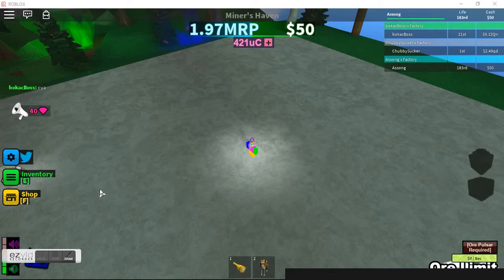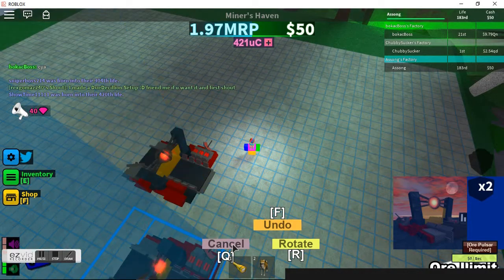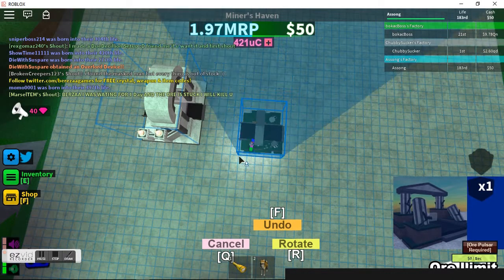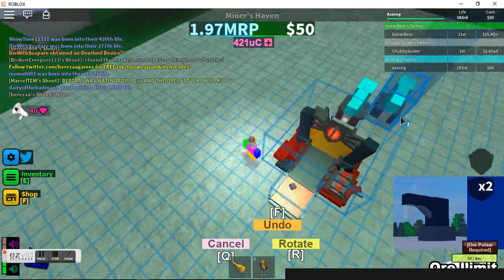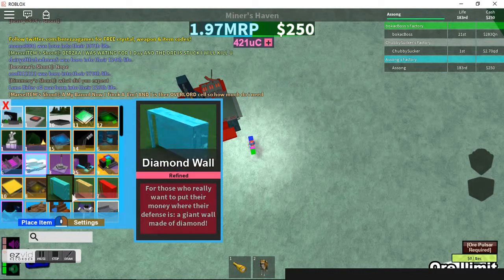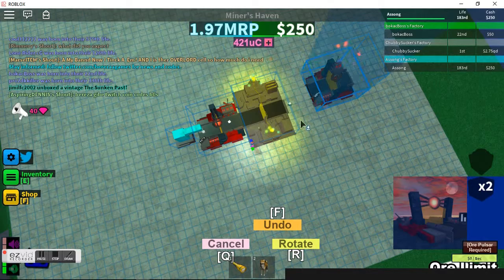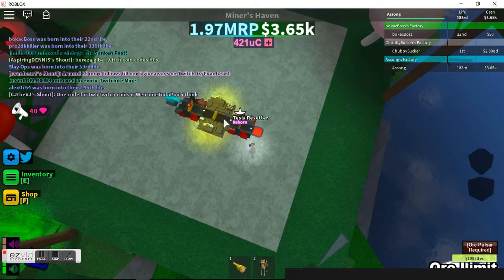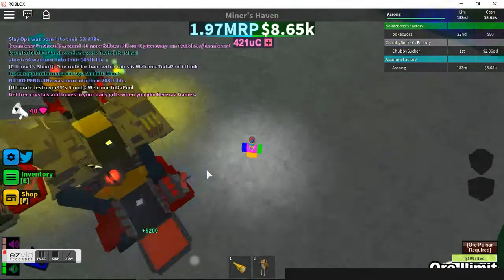Miners's Haven|Item Review|Ultimate Item|Overlord Device!